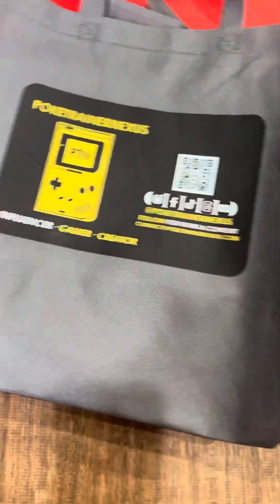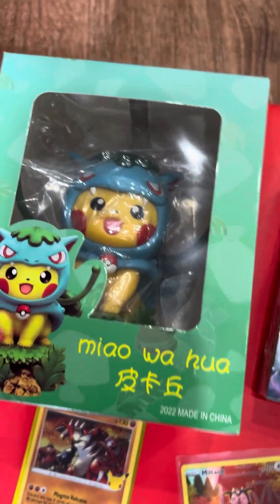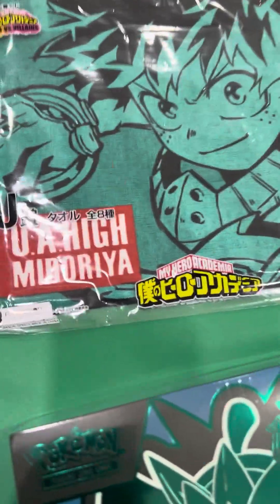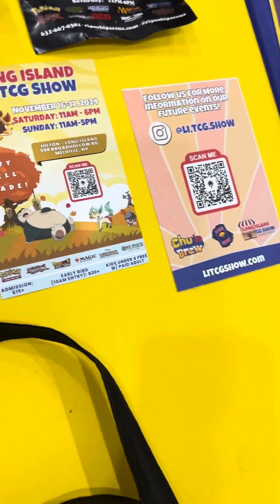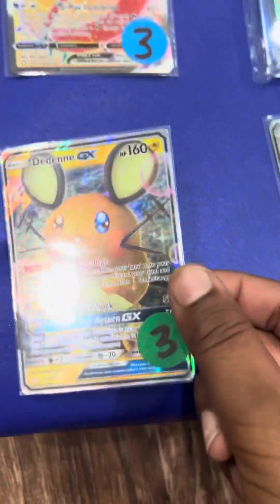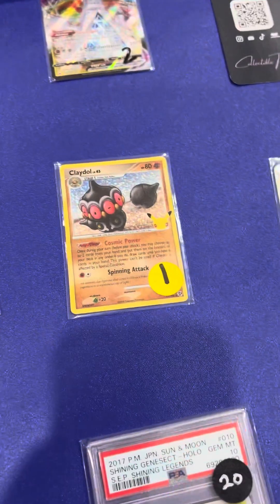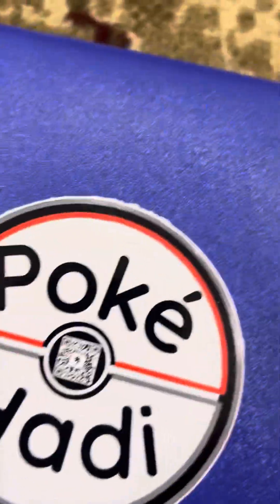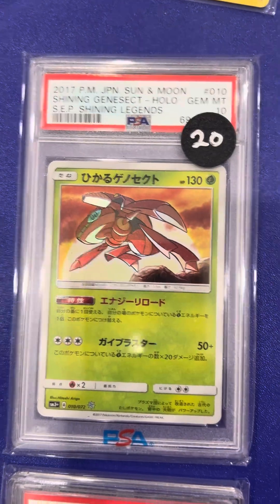Everything I got from a Pokémon convention ( The Long Island TCG show)